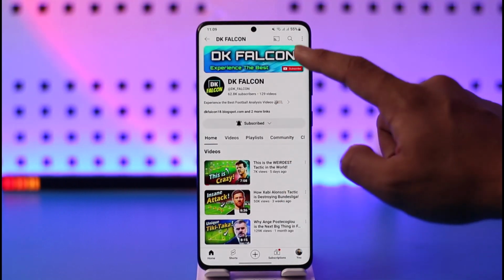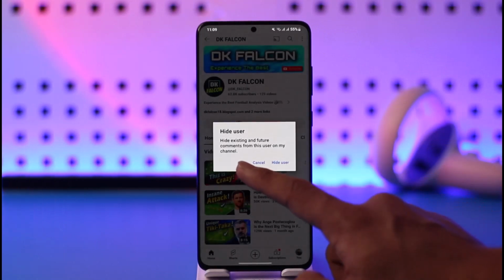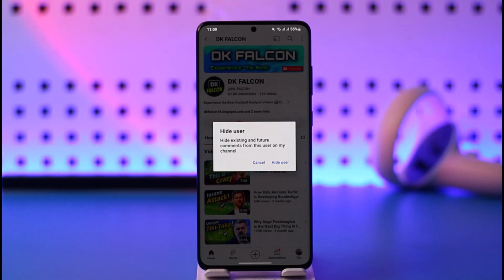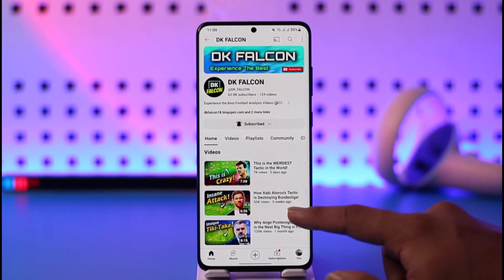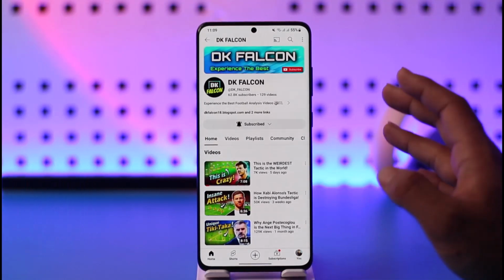How to Block YouTube Channel on Mobile !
This video guides you through an easy step-by-step process to block YouTube channels on mobile. So make sure to watch this video till the end.

~ Chapters:
0:00 Introduction
0:11 Block YouTube Channel
1:01 Conclusion